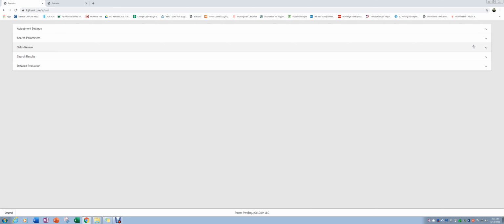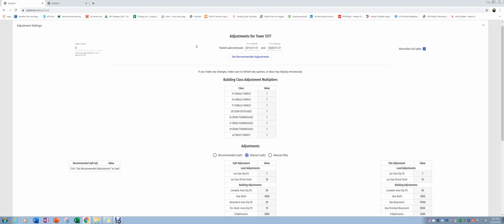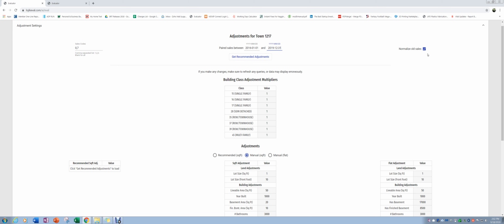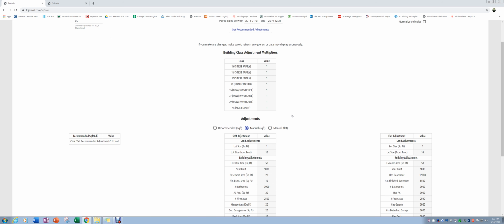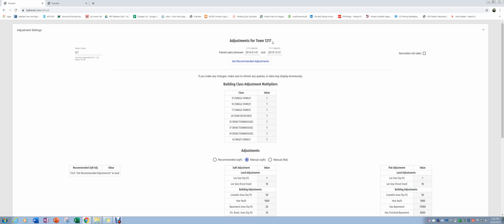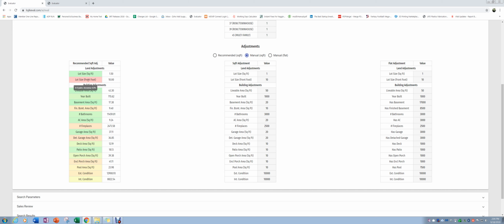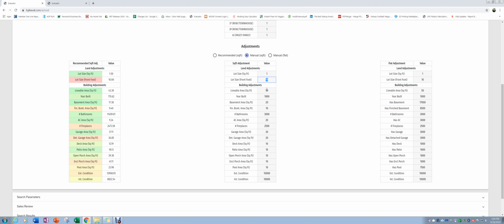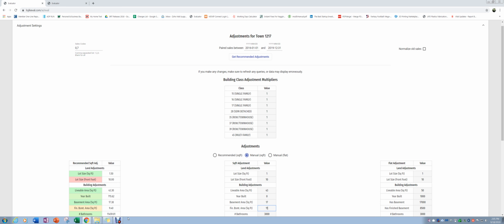Adjustments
Highlighting the Features of the Adjustment Tab in the Evaluator